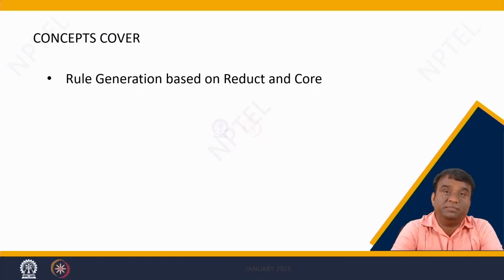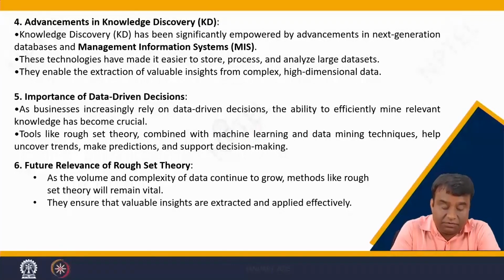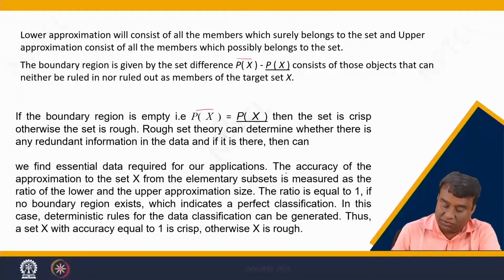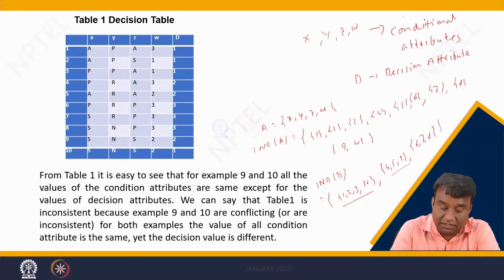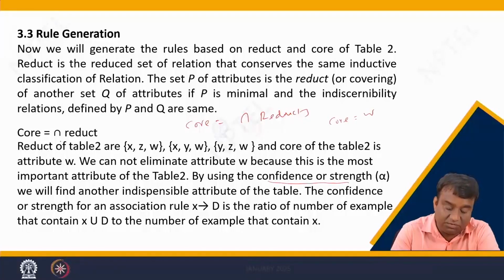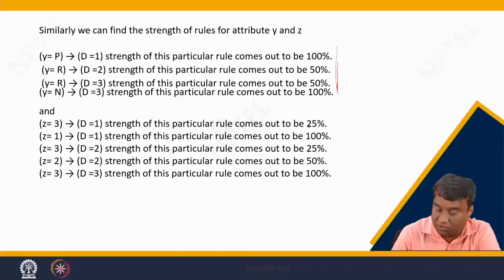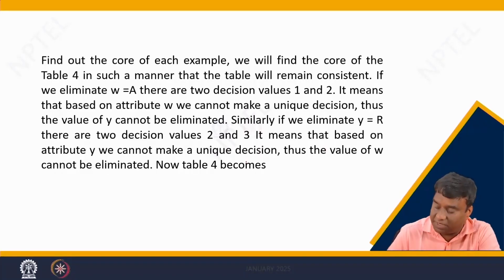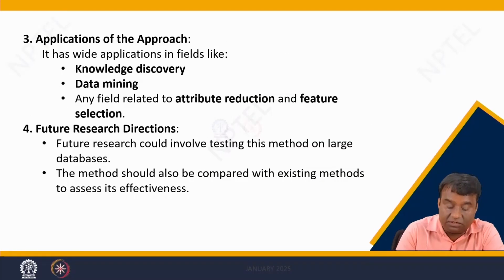Rule Generation based on Reduct and Core